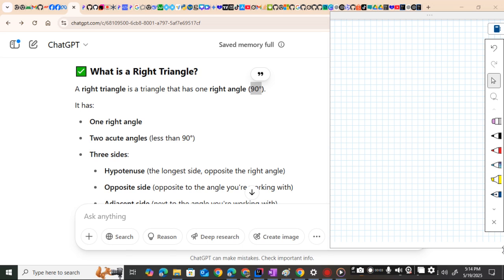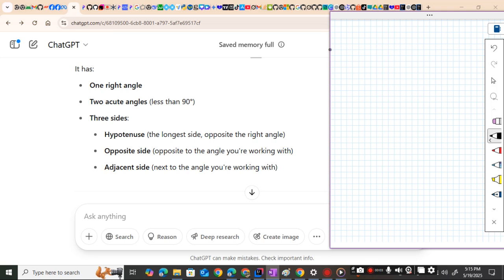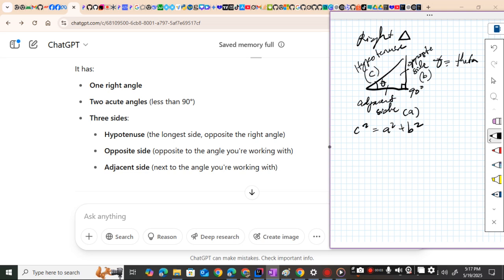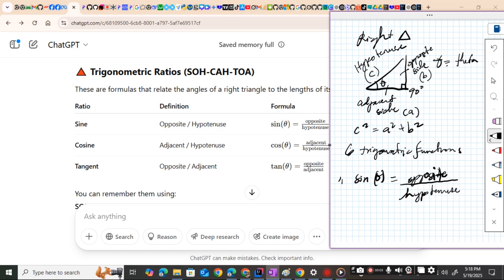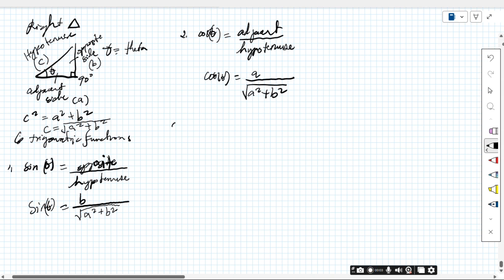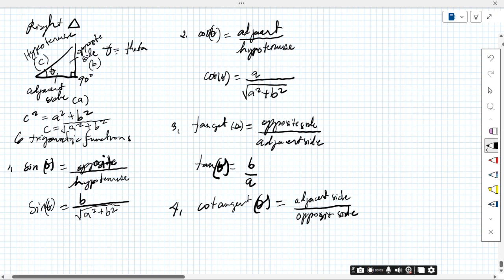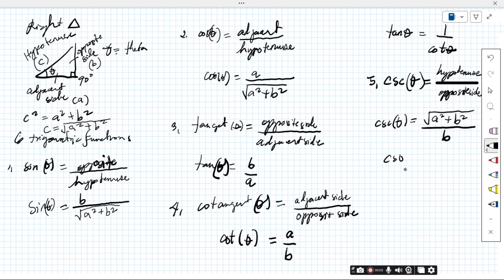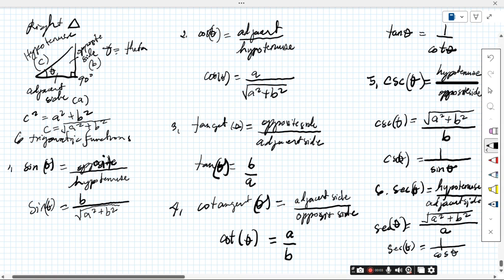Trigonometry for Beginners Course 1 Six Trigonometric Functions and the Right Triangle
Six Trigonometric Functions and the Right Triangle